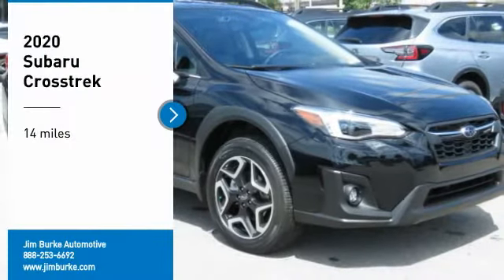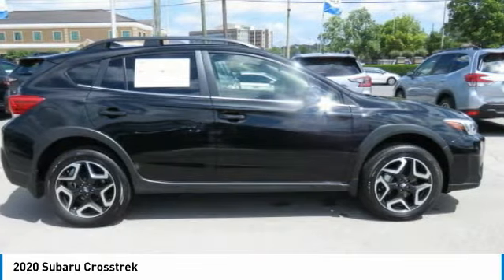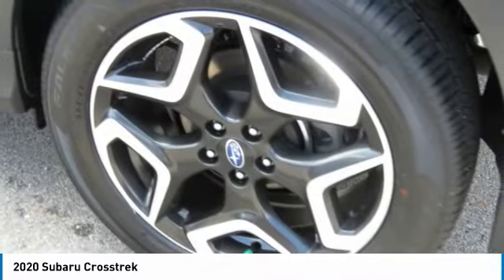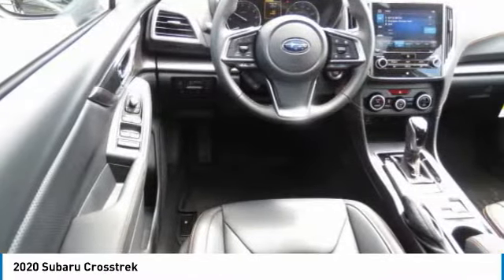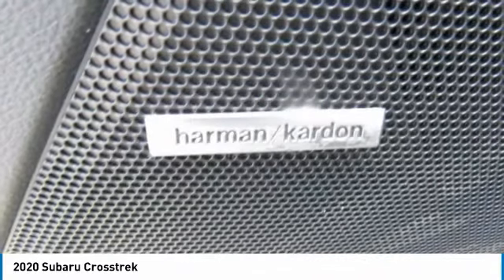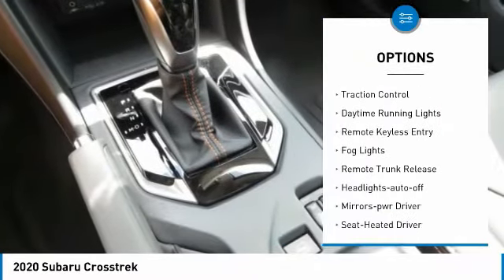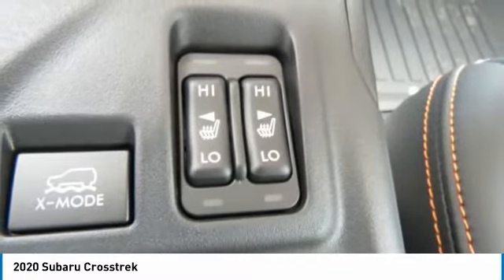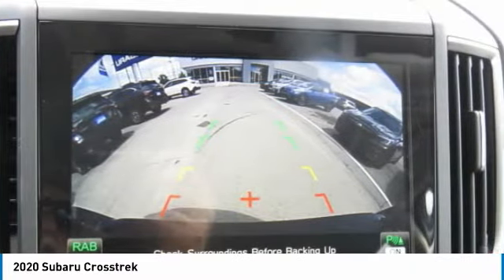2020 Subaru Crosstrek Birmingham AL SU20292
2020 Subaru Crosstrek

NOW OPEN! TO KEEP YOU SAFE, WE DELIVER!brbrBUY ONLINE-TEXT-EMAIL-CHAT-PHONE AND WE WILL DELIVER YOUR NEXT VEHICLE TO YOUR DOOR!brbrFROM OUR SALES FLOOR TO YOUR DOOR!brbrIT'S THAT EASY!brbrRecent Arrival! CRYSTAL BLACK 2020 Subaru Crosstrek 2.0i Limited AWD Lineartronic CVT 2.0L DOHC 27/33 City/Highway MPGbrbrAwards:br  * ALG Residual Value Awards, Residual Value AwardsbrbrbrPrice amount shown includes Mfg. Incentives, Jim Burke Protection Package, additional incentives can include, (Military, College Grad, Valued Owner or Competitive Owner). Offers, incentives, discounts and financing are subject to expiration and other restrictions. Customer must finance with dealer, see dealer for qualifications and complete details. Consumer has the option to return vehicle within Five Days of original date of sale for A VEHICLE OF EQUAL OR GREATER VALUE. The vehicle must be exchanged or returned during the applicable time period in the same condition as it was upon delivery to the purchaser, subject to normal wear and tear. Pricing does not include dealer add ons. *All mileage shown is approximate. Demonstrations and test drives will alter the original inventoried mileage. While we make every effort to ensure the data listed here is correct, there may be instances where some of the pricing, mileage, options or vehicle features may be listed incorrectly as we get data from multiple data sources.